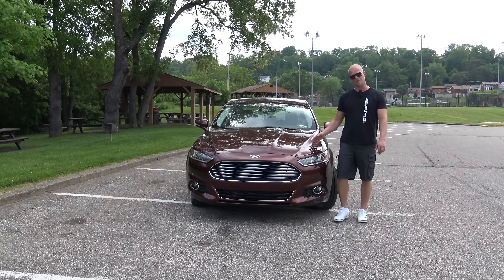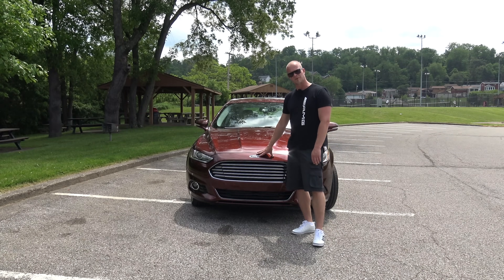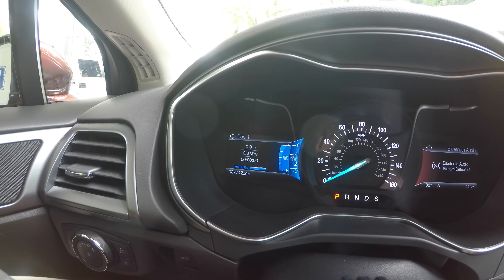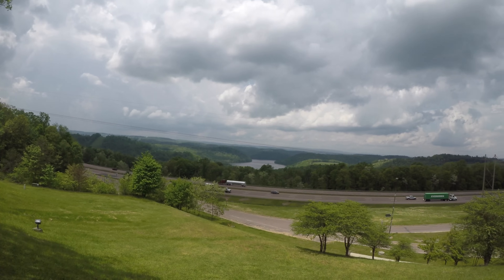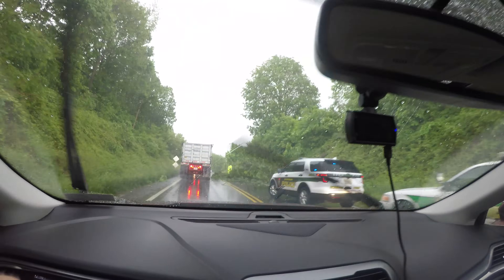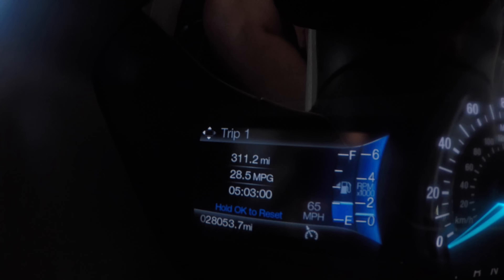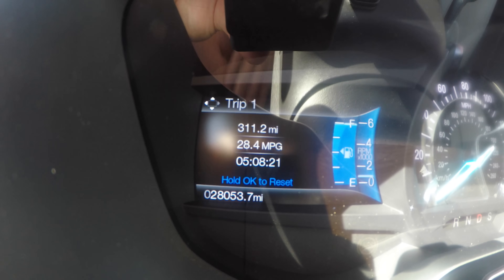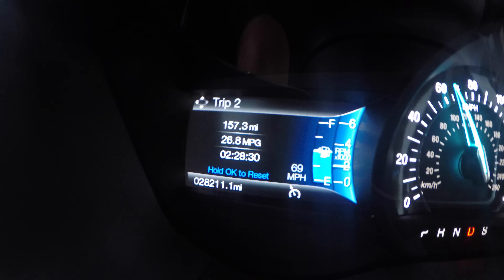Is 93 octane a scam? Regular VS Premium Fuel / Which gives better MPG?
87 octane Vs 93 octane, Is premium fuel a scam ? Let's find out!

"California"
Artist: Julian Avila

"Unity"
Artist: Dropouts feat. Aloma Steele